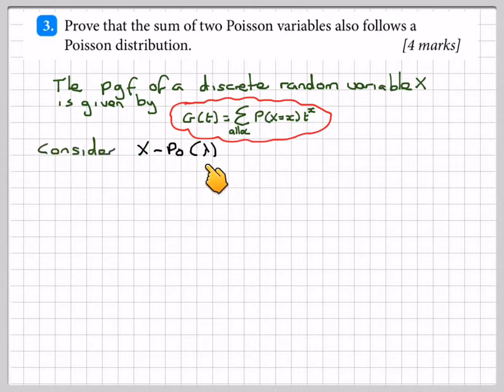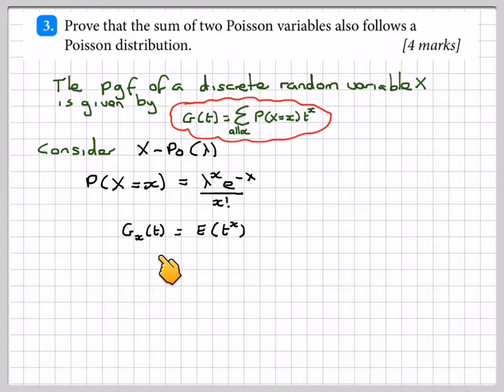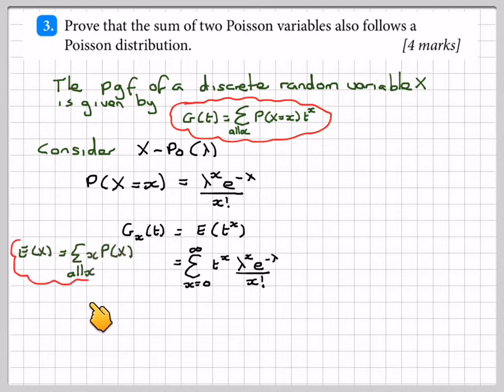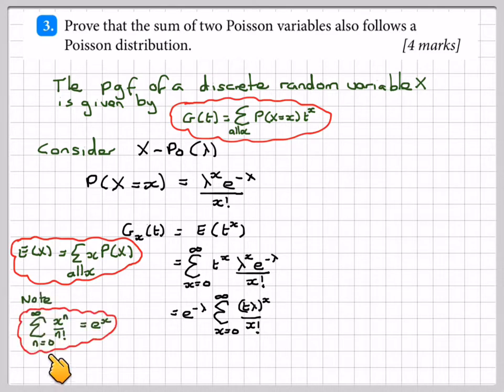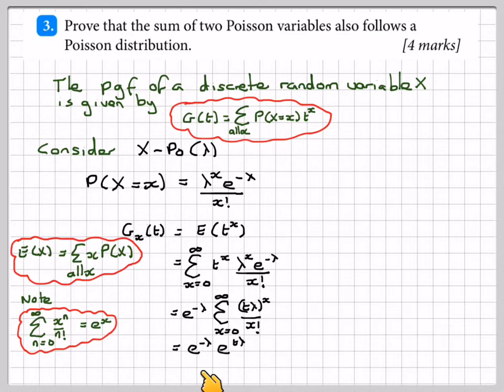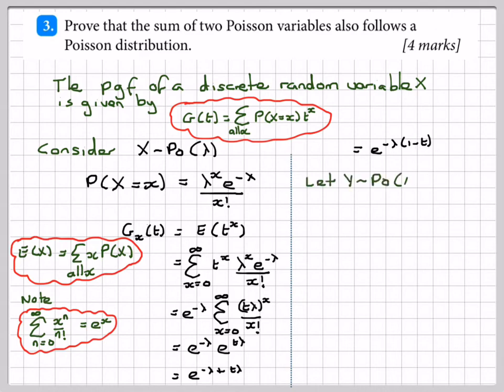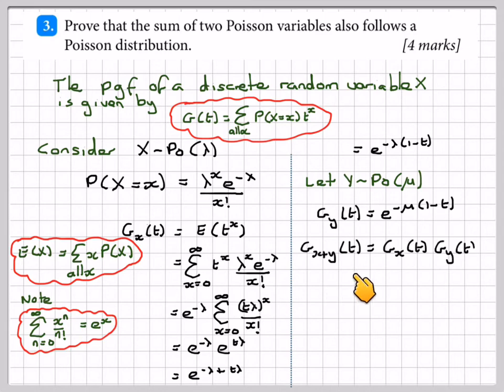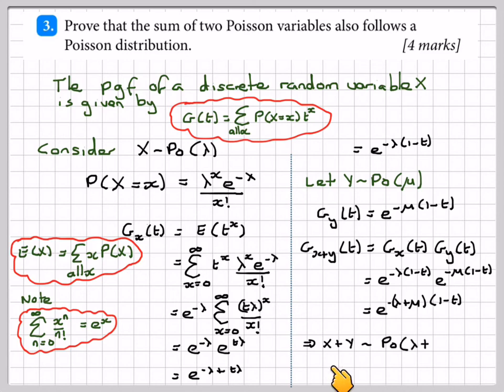Proving the sum of two Poisson distributions